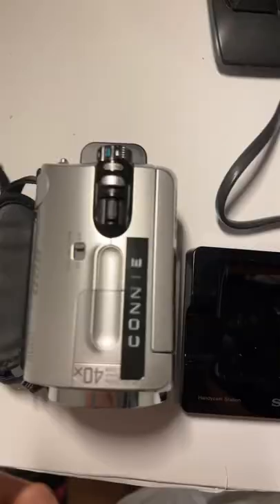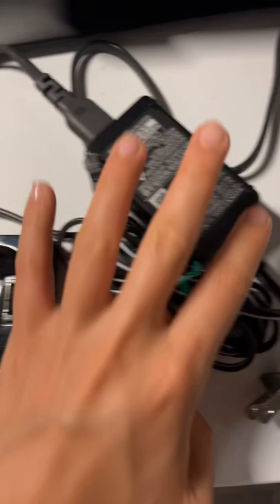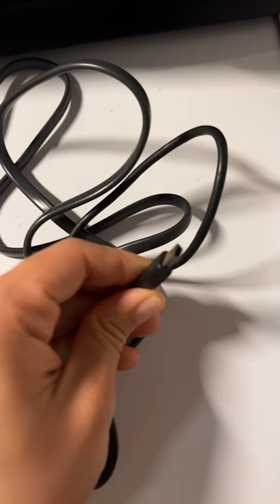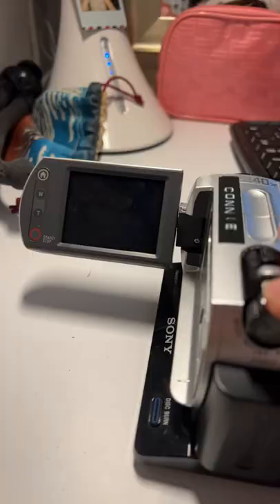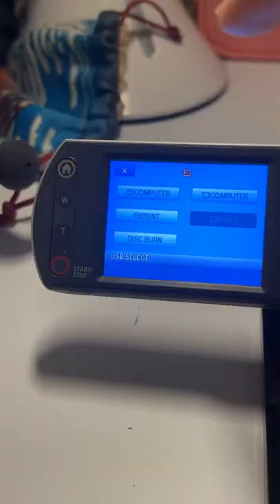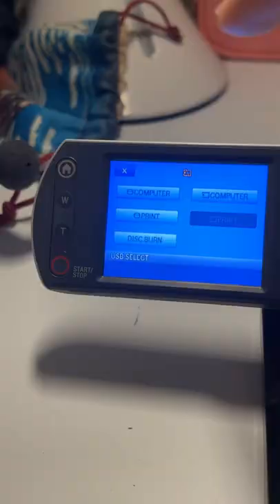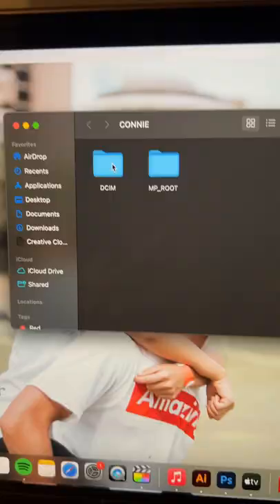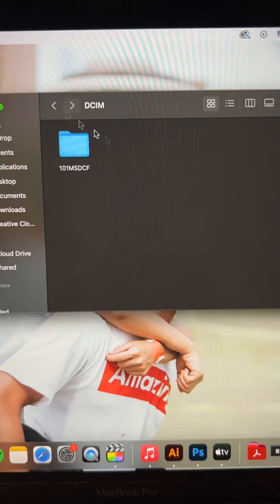How to transfer footage from y2k camcorder to computer